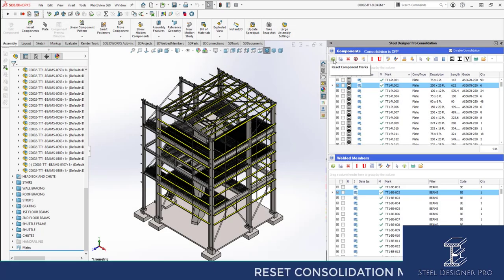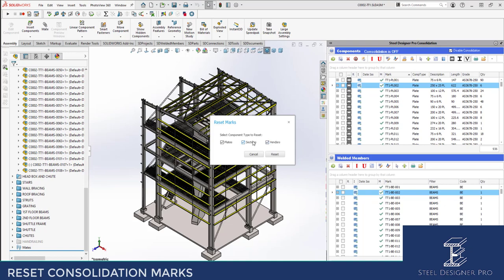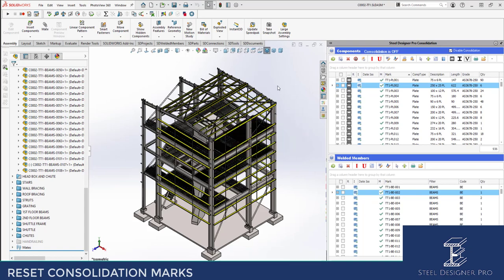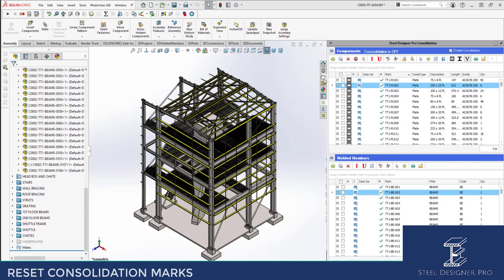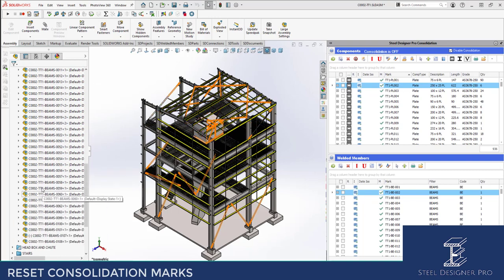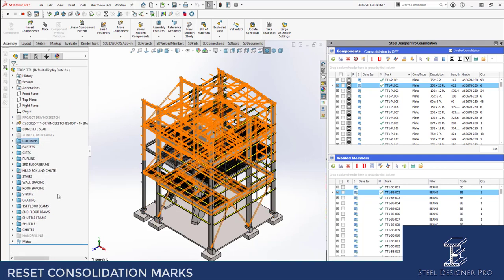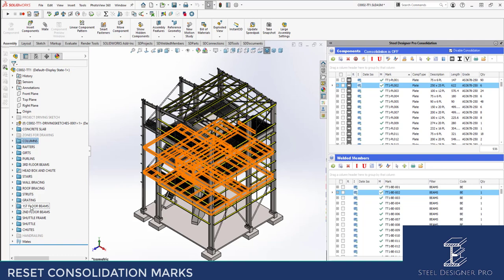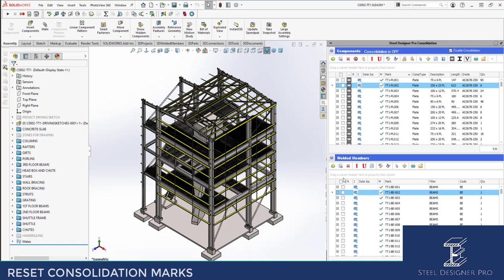Steel Designer Pro Consolidation Reset Component and Welded Member Marks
After a Period of time with Consolidation turned on within Steel Designer Pro, the Marking order may need a cleanup.